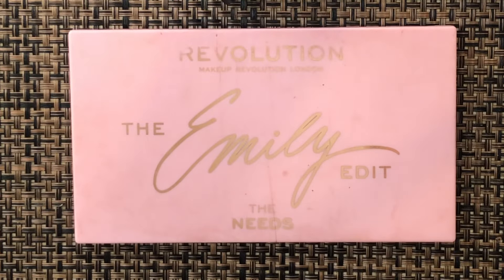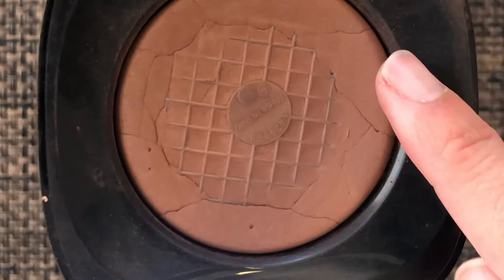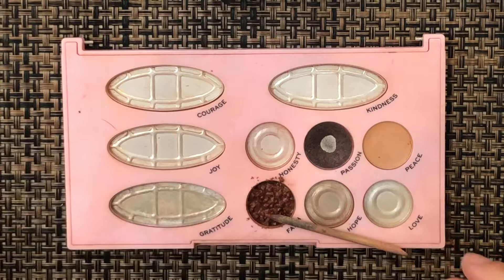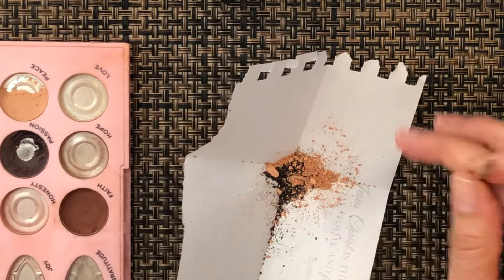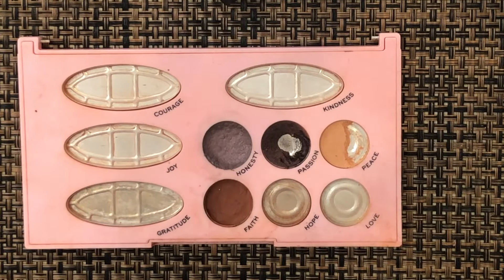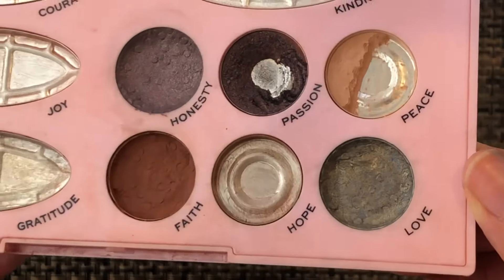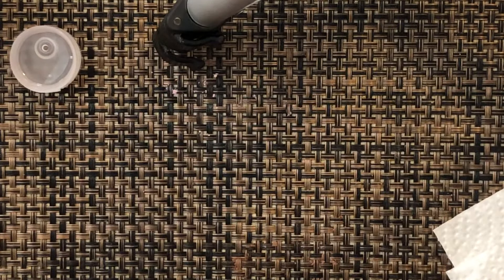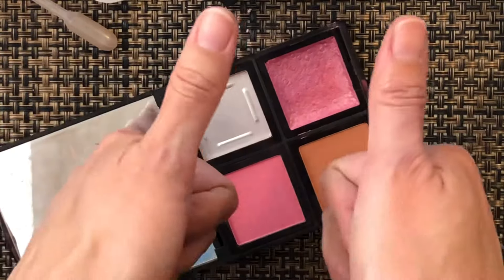Repressing my makeup! | Pan that palette, highlighter, bronzer & blush